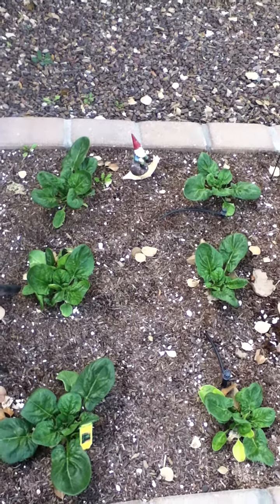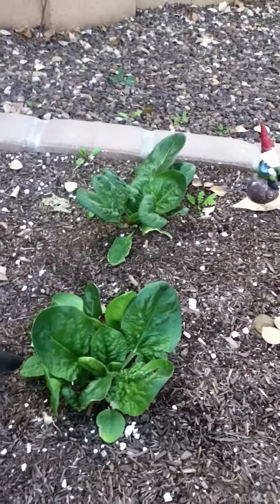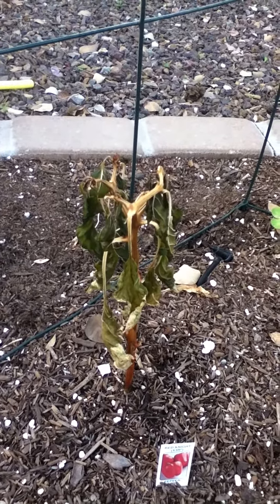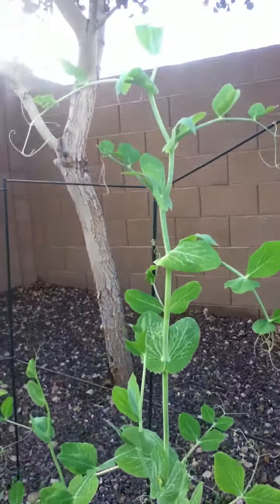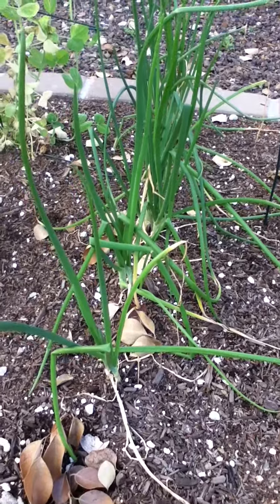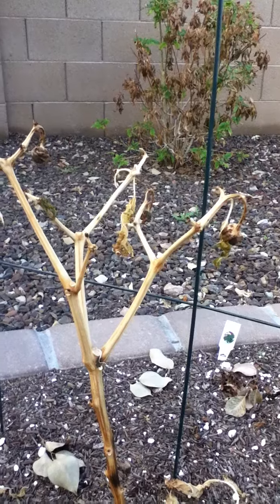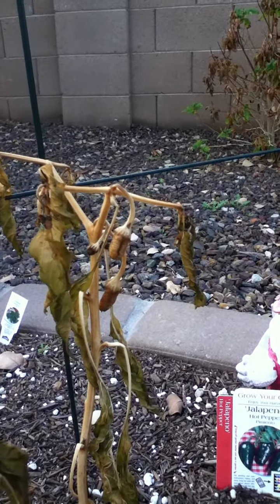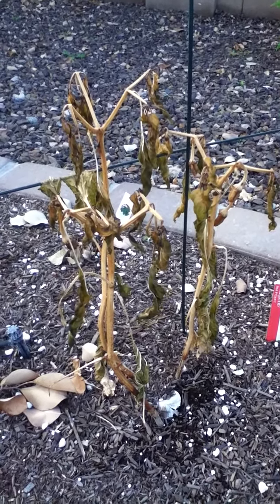Arizona Winter Vegetable Garden : After the Frost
My beautiful, abundant garden was damaged in our lengthy deep freeze. This video will show what happened to my plants. Which ones survived? Which ones perished?